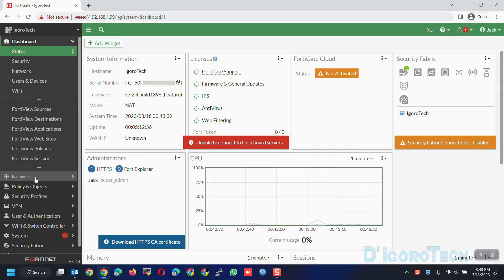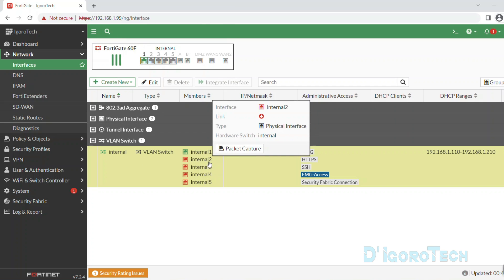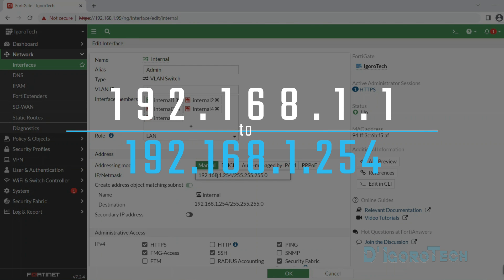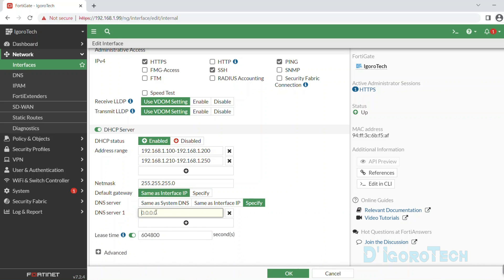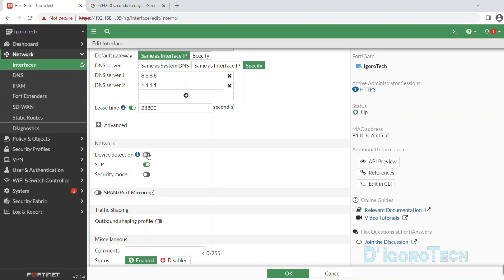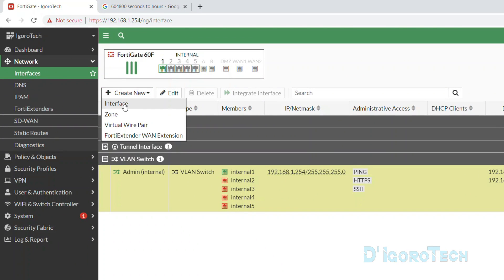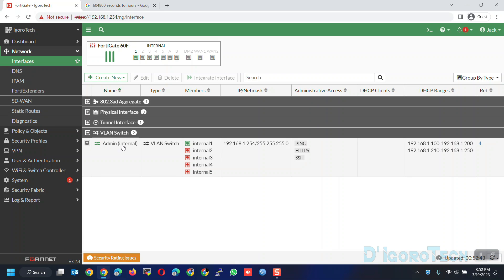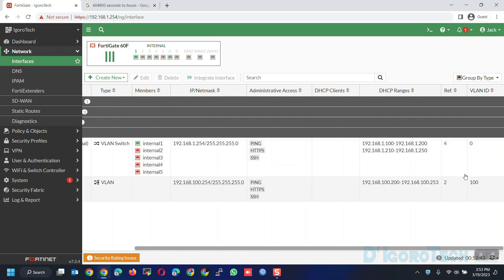How to configure LAN, VLAN, DHCP & DNS on FortiGate Firewall (Part 3)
👉 In this video, I will show you step by step on how to configure LAN, VLAN,  DHCP (DHCP Pool, DHCP leased time) and DNS using your internal or public DNS.

⌚ Timestamps
Introduction: 0:00
FortiGate Interfaces: 0:25
Configure LAN on FortiGate: 2:01
FortiGate administrative access: 3:55
Configure DHCP on FortiGate firewall: 4:15
Configure DNS server on FortiGate firewall: 5:02
Configure DHCP leased time: 5:52
How to Configure VLAN on FortiGate firewall: 8:38